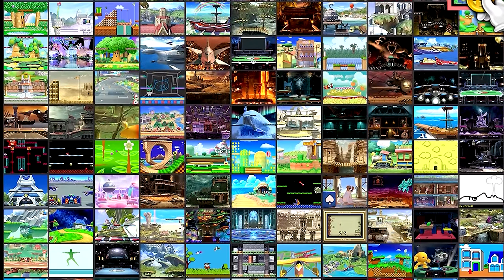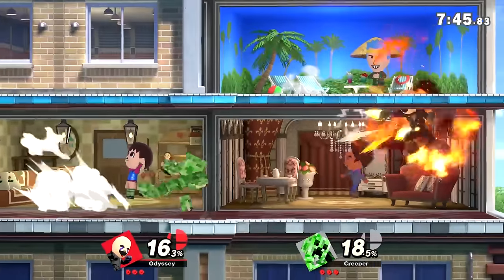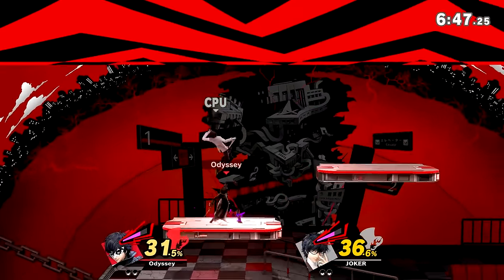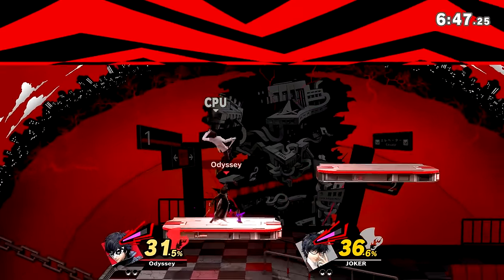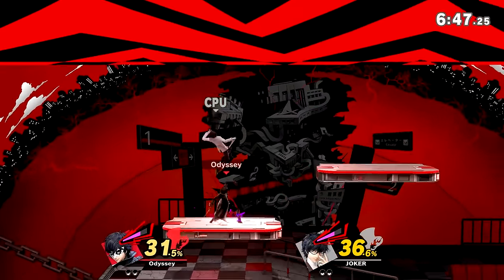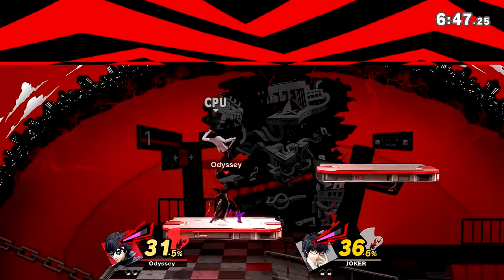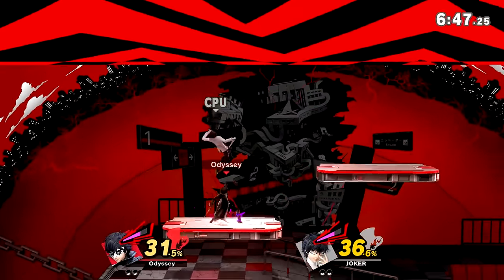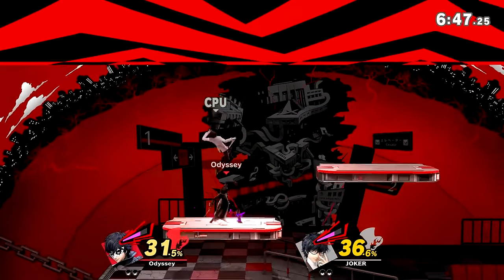Ranking EVERY Stage Hazard in Super Smash Bros Ultimate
Super Smash Bros Ultimate is home to a lot of stages from its many different franchises. In order to give certain stages special properties to better reference their home series, smash ultimate implements several stage hazards into nearly every stage in the game. In Smash Ultimate specifically, there is even a stage hazard toggle used mostly in competitive play in order to remove these hazards if the player wants to. Some stages are made better with hazards disabled and some are made worse, so today I’m going to be ranking and making a tier list all 101 stage hazards in super smash bros ultimate to determine which stages improve and which stages are made worse when they are enabled!